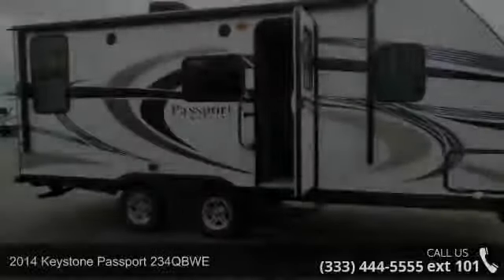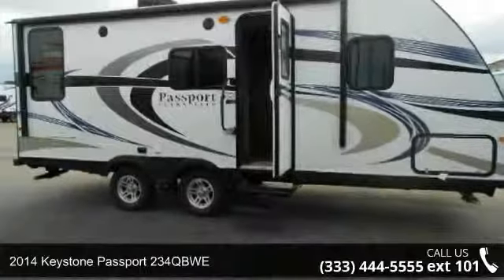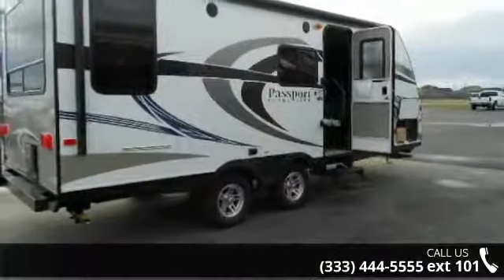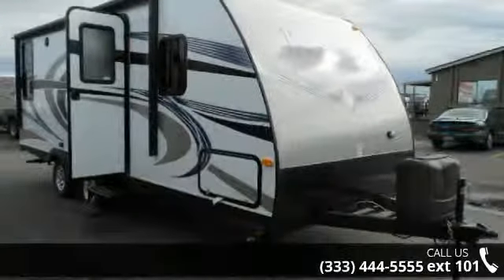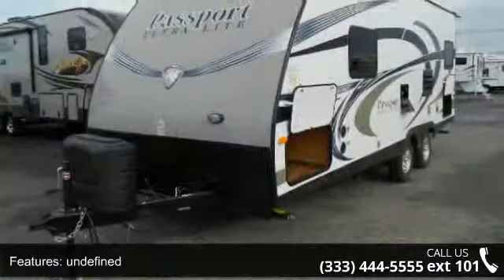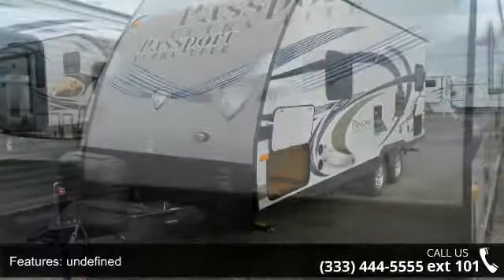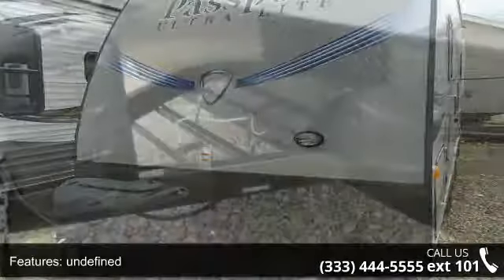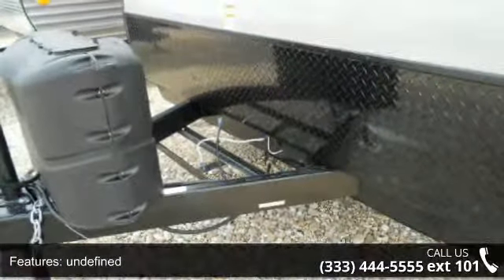2014 Keystone Passport 234QBWE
, 6 Gall Gas/electric Water Heater\r\nExterior Package\r\nTinted Safety Glass\r\nFolding Entry Handle\r\nFront Diamond Plate\r\nOutside Speakers\r\nEz Lube Hubs\r\nElectric Awning\r\nTv Antenna W/booster\r\n4 Stabilizer Jacks\r\nExterior Shower\r\nSpare Tire Kit\r\nInterior Package\r\nPrivacy Shades\r\nFoot Flush Toilet\r\n19\" Television\r\nSkylight In Bath\r\nRaised Panel Cabinet Door\r\nAm/fm/cd/dvd Player\r\nDouble Door Refrigerator\r\n13.5 Btu A/c - Ducted\r\nMicrowave\r\nCable Tv Hookup\r\nTub Surround\r\nOven W/3 Burner Range Top\r\nRvq Grill\r\nBayside Interior\r\nAluminum Rims